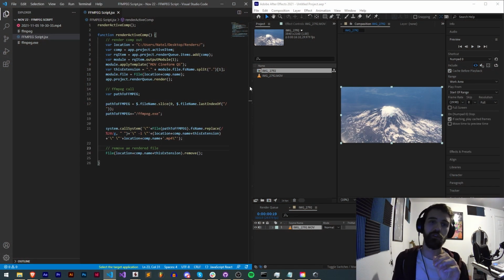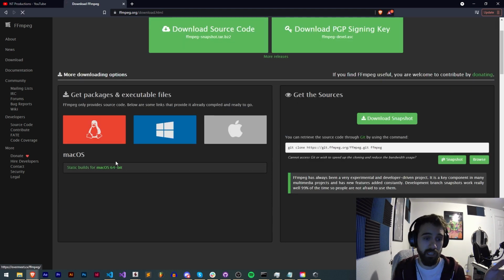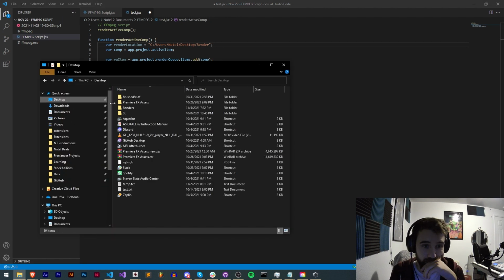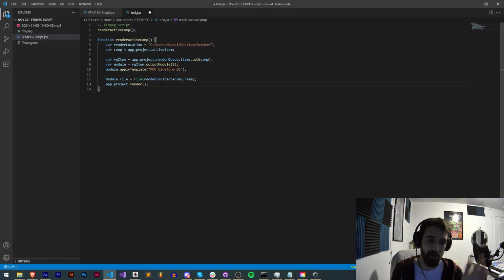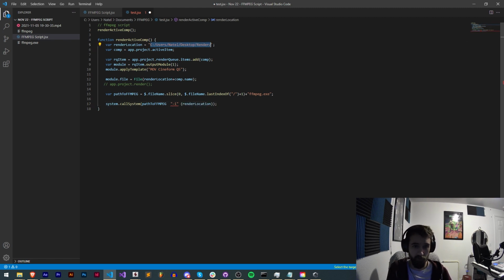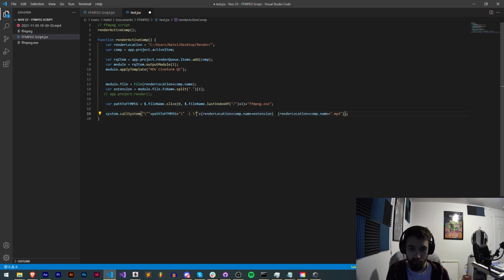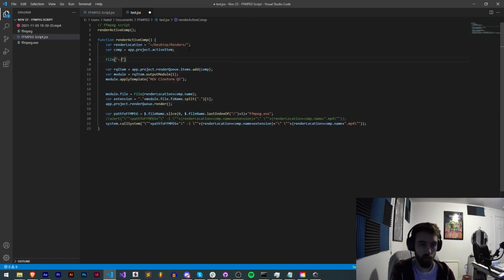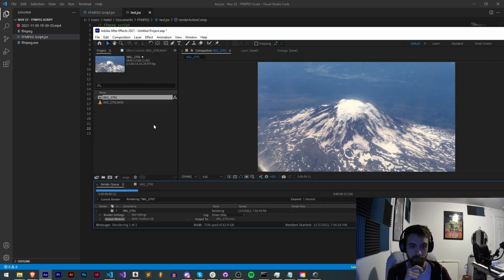After Effects Scripting Tutorial: FFMPEG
How to use FFMPEG in tandem with AE to render out MP4 or anything you choose!